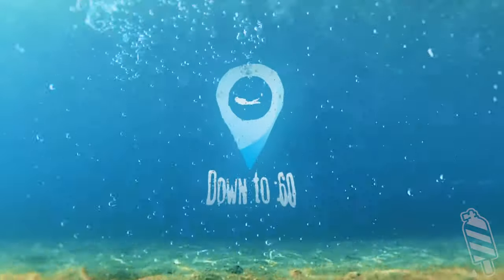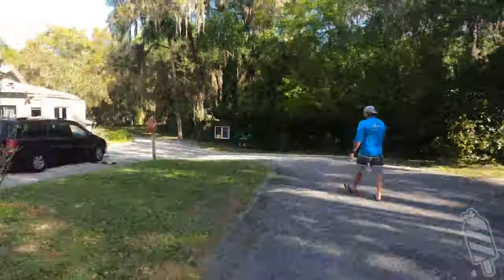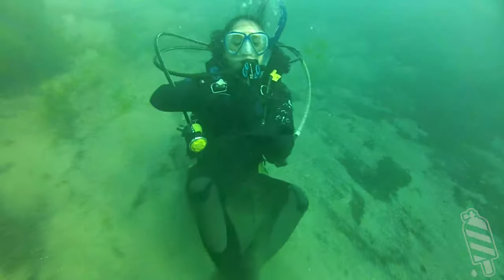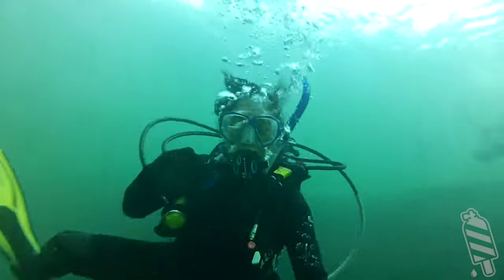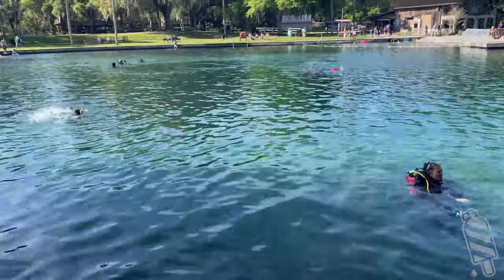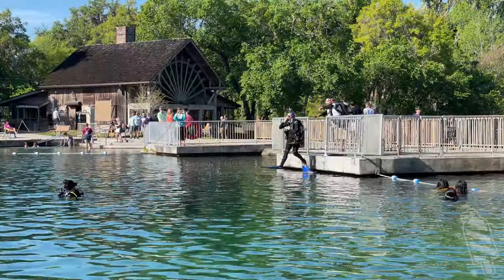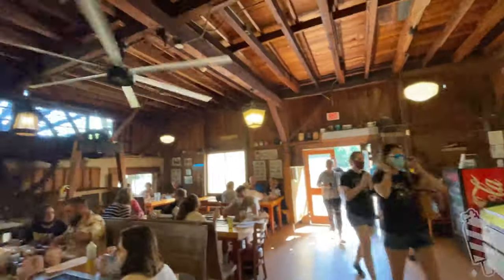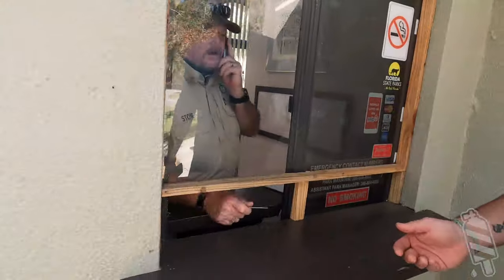DeLeon Springs Scuba Diving - Down to 60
*They now allow certified divers into the park, even if not diving with a class.  As long as you have a dive buddy, you're good to go!  Check the other video for rules and requirements, plus a few other aid bits.  Also, the railing on the main deck where the waterfall is has been removed.

DeLeon Springs State Park is just North of Orlando, Florida. It’s absolutely loaded with things to do, eat, and see, but unless you’re learning to dive, scuba diving probably isn't one of them.

$6 per car gets you in year-round, but THERE’S A CATCH - You can only dive as part of a class with an actively teaching Scuba Instructor with a State Park Teaching permit. If you’re an instructor, you can buy one on site with proof of status and insurance (as of this video they’re around $200 for the year).
BUT, this rule is for GOOD REASON!  There’s really not much to see in the spring itself.
A walled-in swimming hole with a shallow rim that tapers down to a 25ish foot deep boil in the middle. And that hole billows up silt like a popcorn machine- you've been warned!.  The shallow, surrounding parameter is great for staging or getting comfortable.  While it may be devoid of scenery and wildlife, it’s great for dive training:
72 degrees year-round, ample bathrooms, rinse showers, covered diver benches, grills, a short walk, stairs AND platforms for practicing those beautiful giant strides.
Also, boatloads of activities and scenery jam-packed into one gorgeous area!!
Like… POURING YOUR OWN PANCAKES!
The Sugarmill restaurant is a VERY popular attraction in itself, but put your name in early - it's worth the wait!  Plus, great boating, kayaking, freediving or snorkeling in the spring, and lots of covered pavilions for events.
Sign in and out at the front entry (there’s a side parking lot), then drive down and go to the far right (you’ll see parking and the pavilions with the tank benches near the spring itself.
Call before you go to check capacity, as this spring gets busy when school is out.

Narrated by Jonny Green
Video and script by Ken Dyal